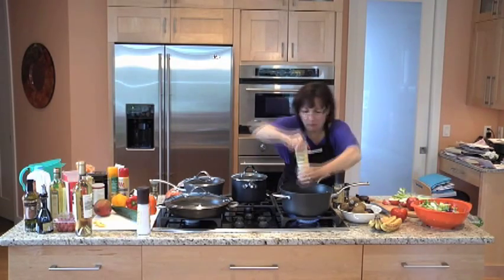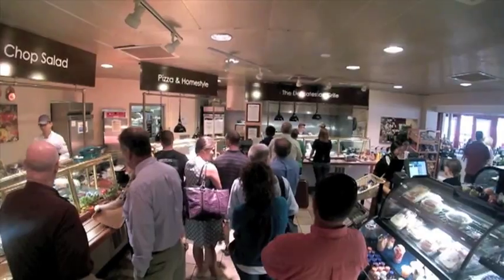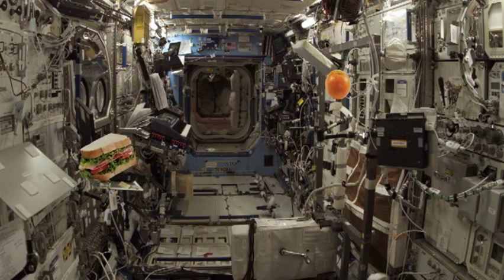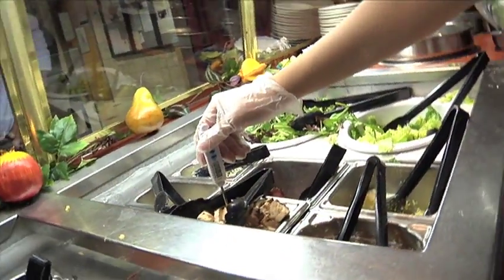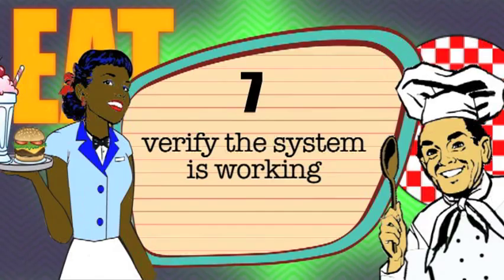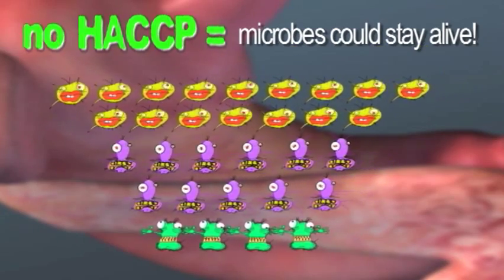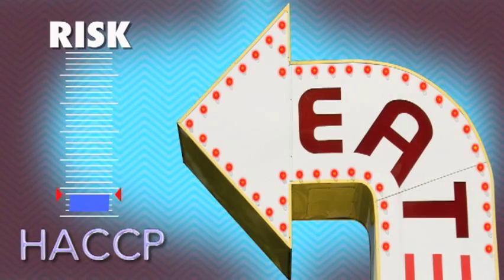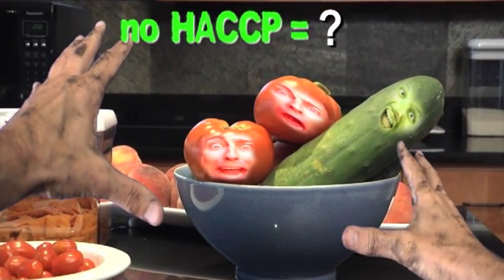HACCP BEHAVIOR MOD NegSept15UPDATE